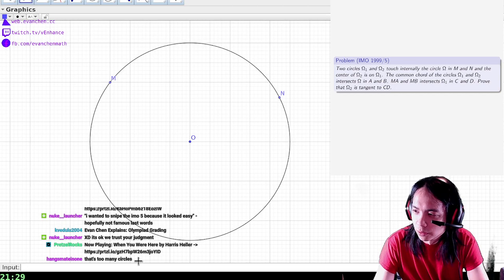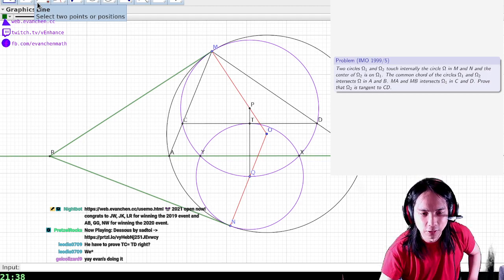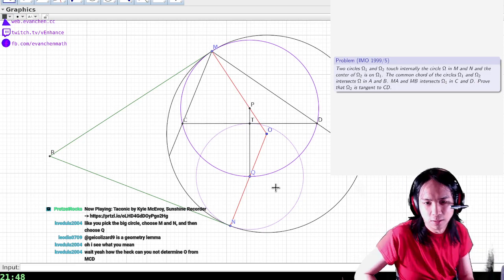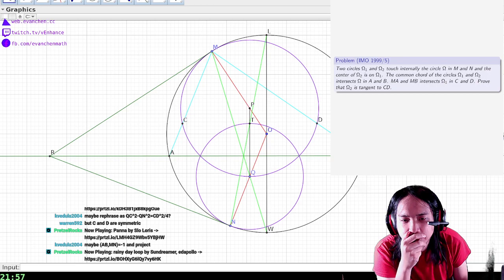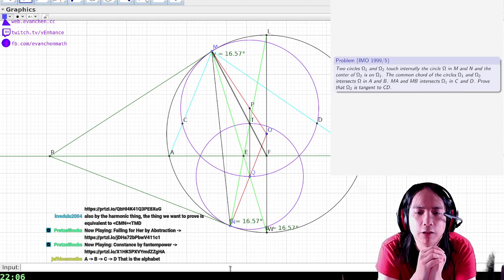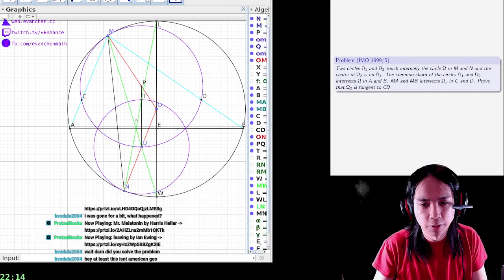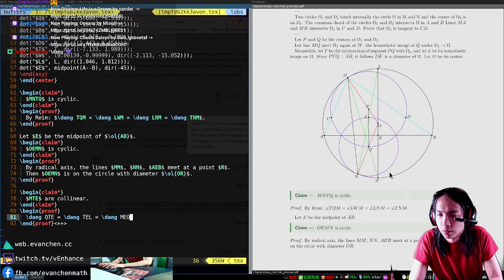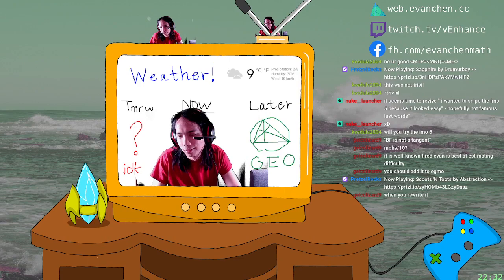IMO 1999/5: YOOO MORE CIRCLES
Another day on the treadmill.